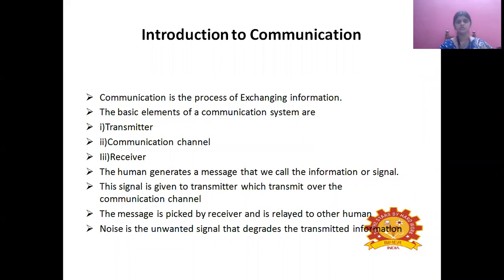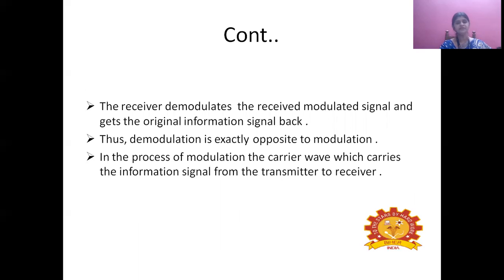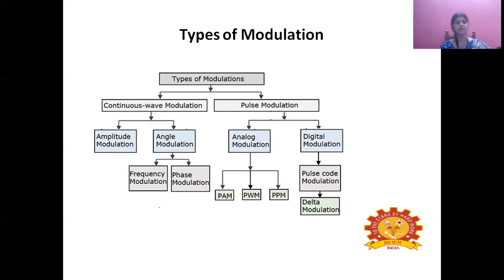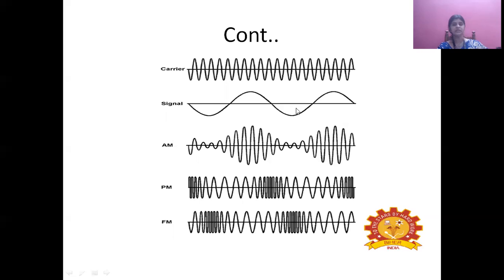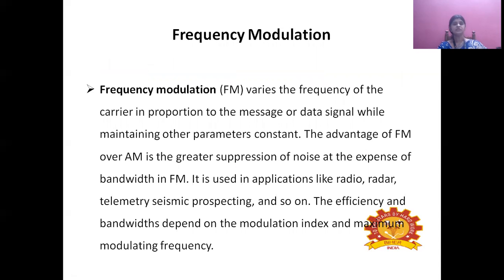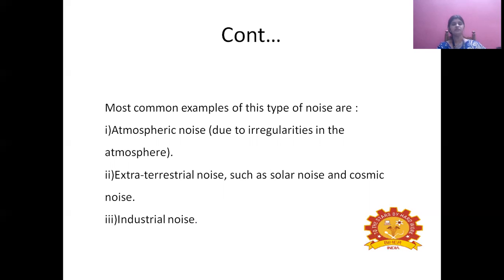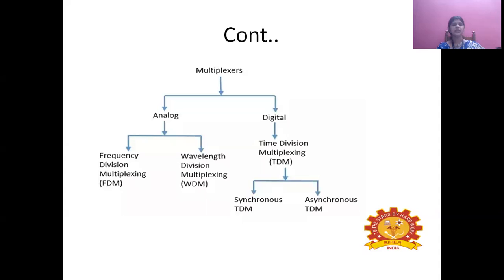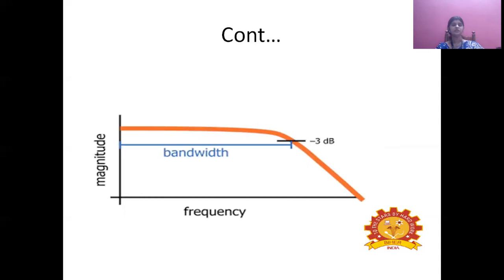U18PCEC401- V1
Analog and Digital Communication, Dr.S.Arulselvi, Associate Professor/ECE, BIHER